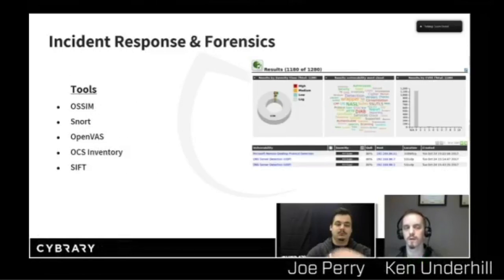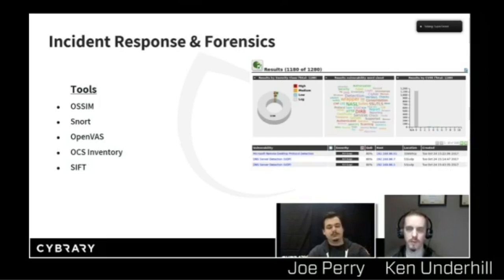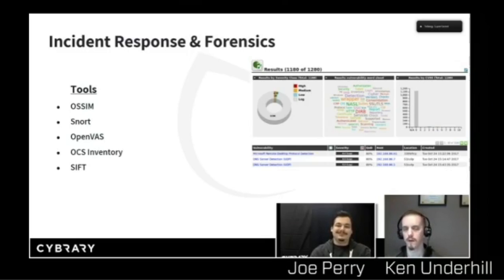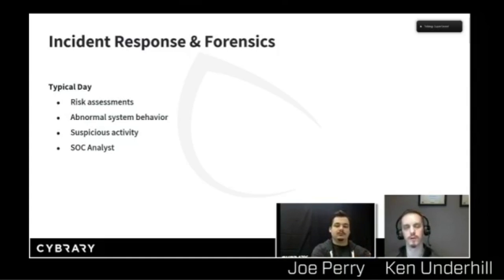Cybrary Course | Intro to Incident Response and Forensics Part 2 | #8 | Tech VS Swastik.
Guys if you liked this video please like and subscribe this channel and don't forgot to ring the bell 🔔  icon and set it to all so that you can get notifications of all my channel updates.

This is the 1.8 Activity Video.

Bye-Bye.